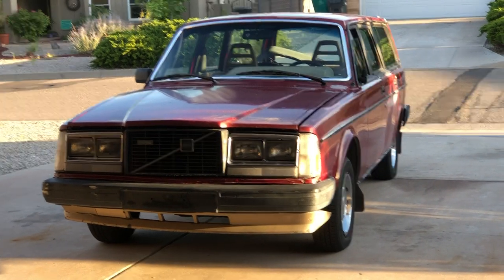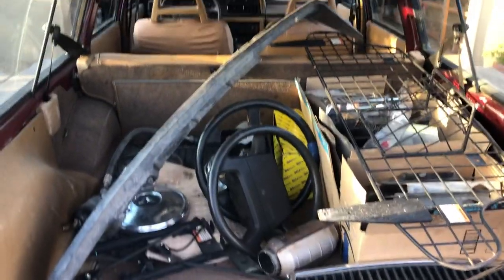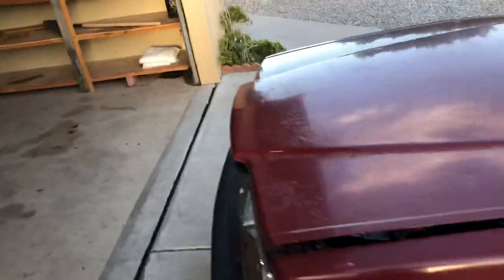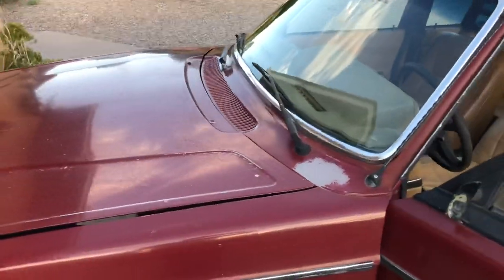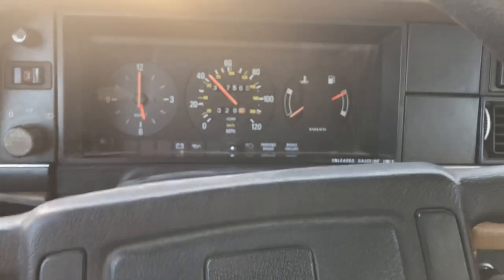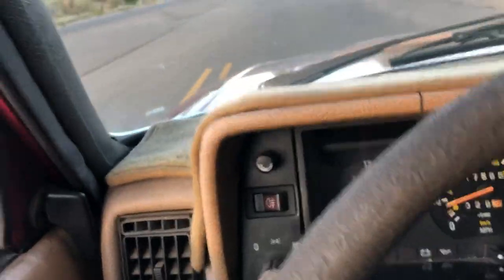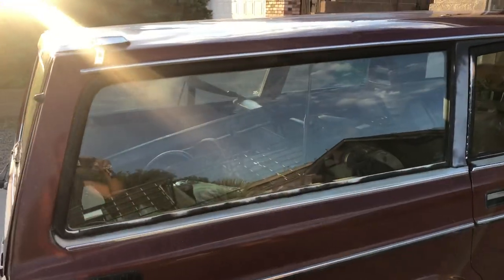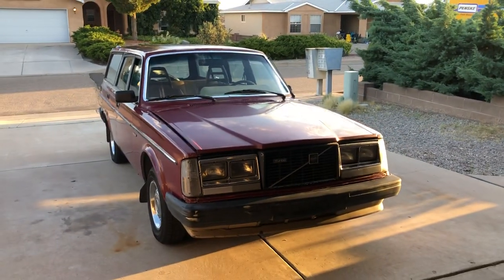One Take: 317k mile 1985 Volvo 240 station wagon for sale & test drive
317k miles on this B23 Volvo 240 station wagon and a bunch of fun to drive around.

UPDATE: Sold in about four days on market. Thanks everyone for your interest 😁